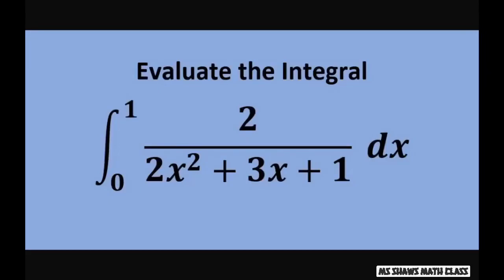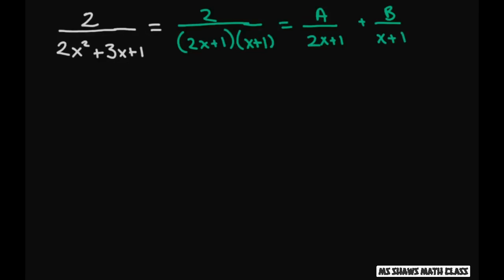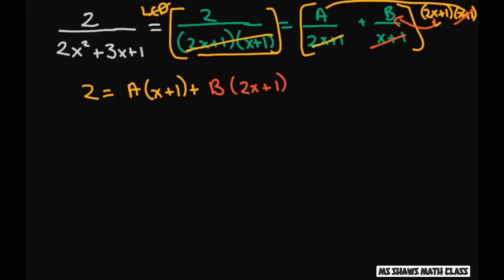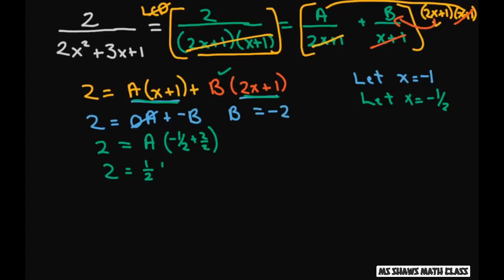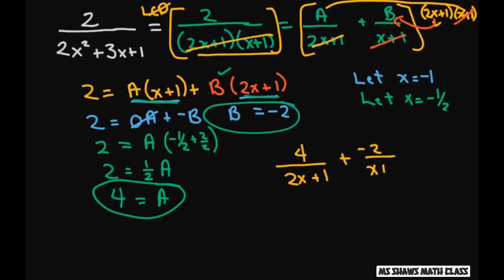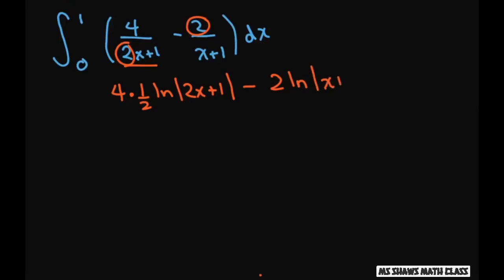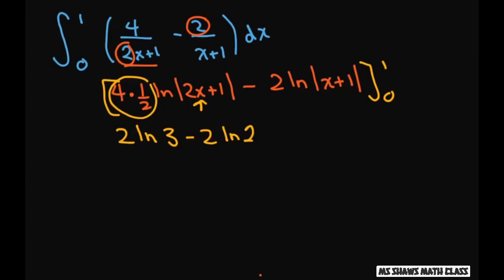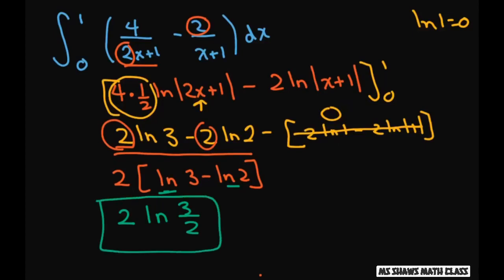Evaluate the Definite Integral 2/(2x^2 + 3x +1) dx . Partial Fraction Decomposition. Ex3